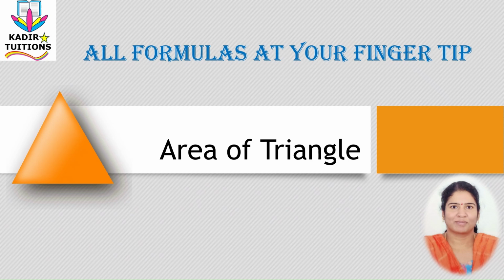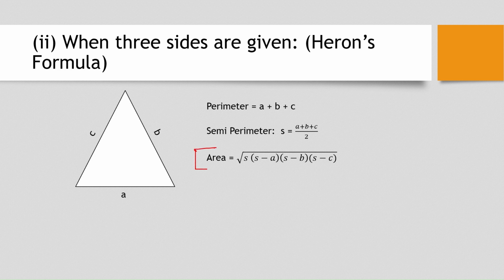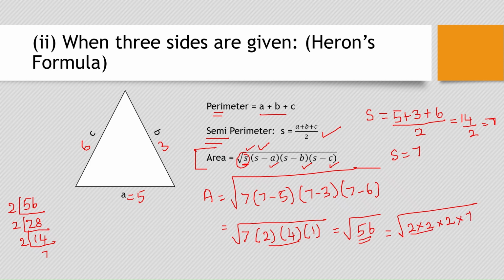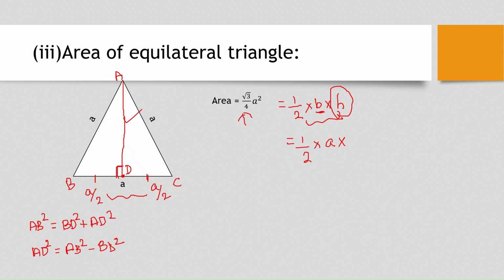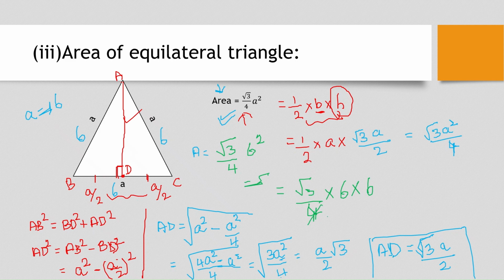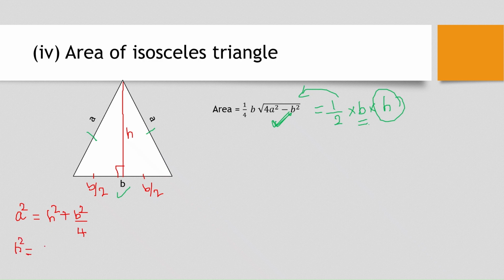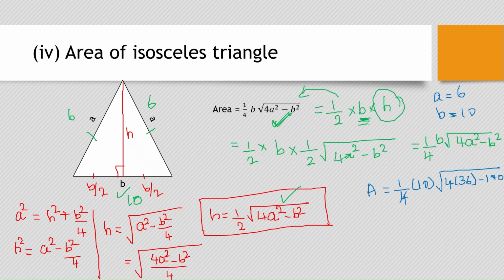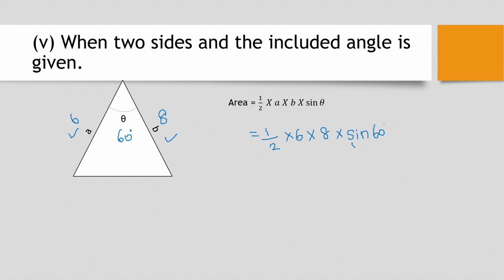Area of Triangle Formula| Equilateral triangle | Isosceles Triangle |Heron's formula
This video helps you to understand to find the area of triangles using different formulas based on the given criteria.